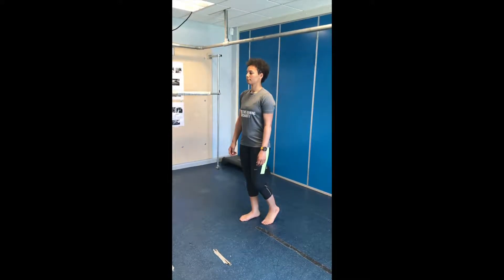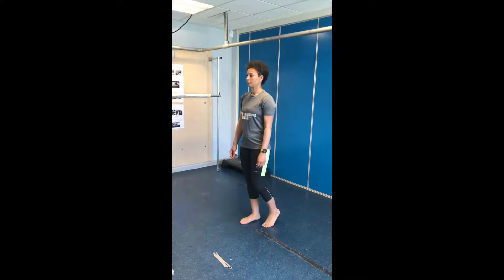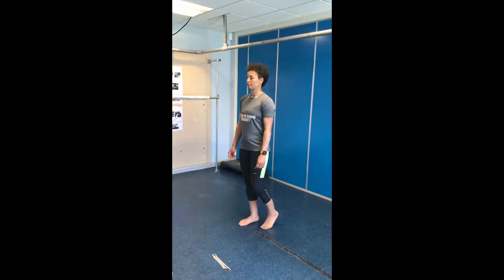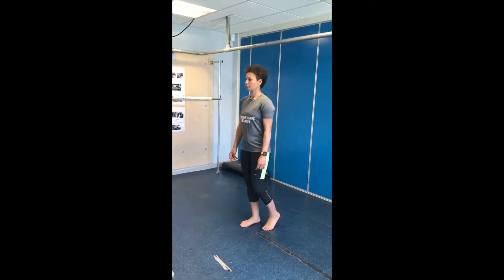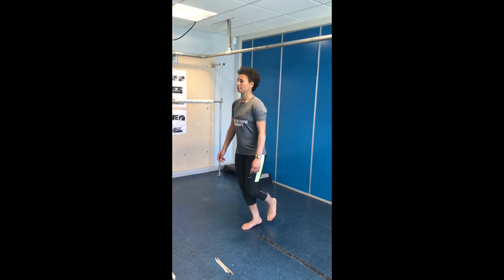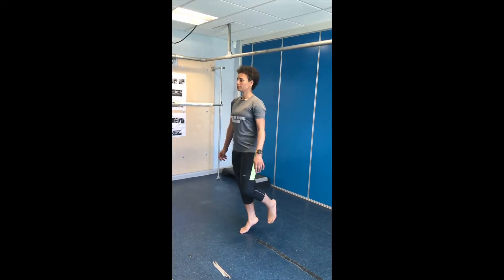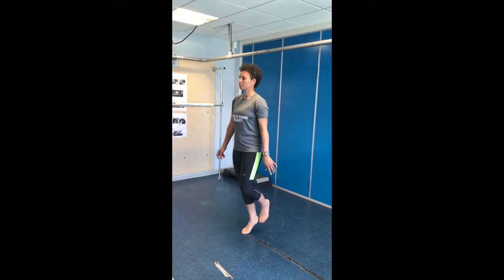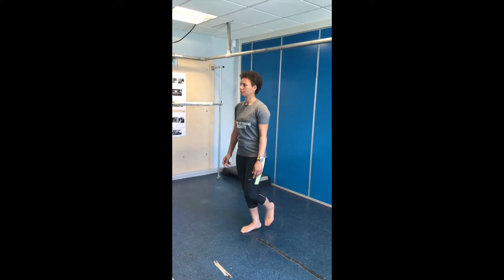Unsupported heel raise - single leg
This exercise is a balance and control exercise. It aims to strengthen the foot and ankle muscles responsible for controlling foot pronation